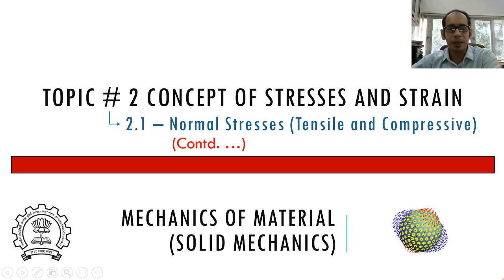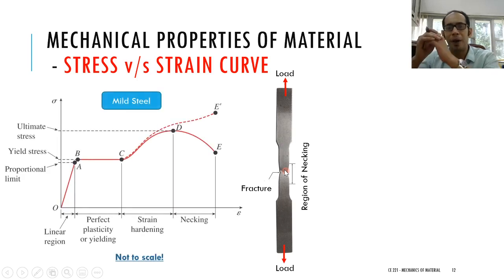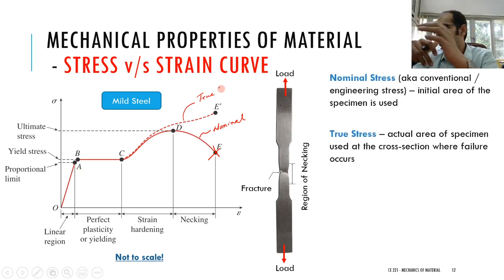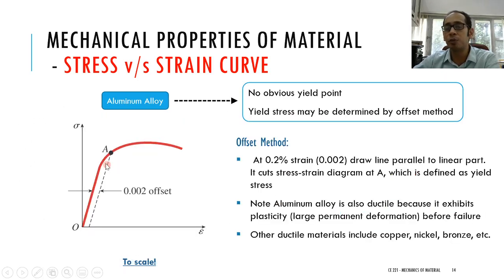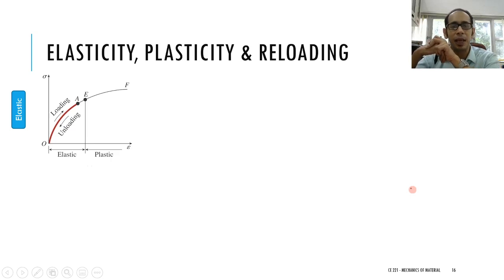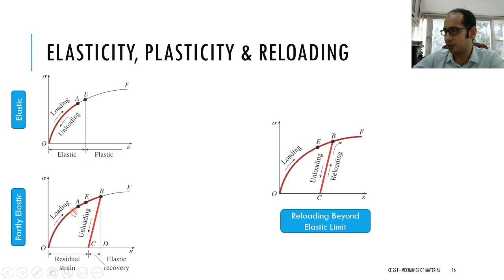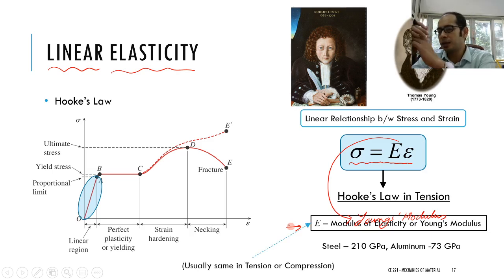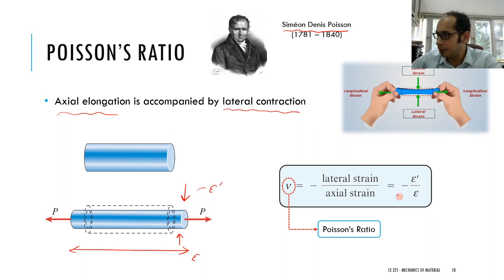Topic # 2.1 - Normal Stresses: Part 2 - Theoretical Concepts